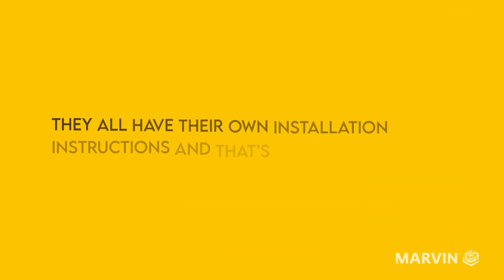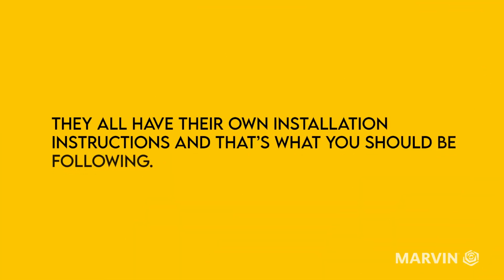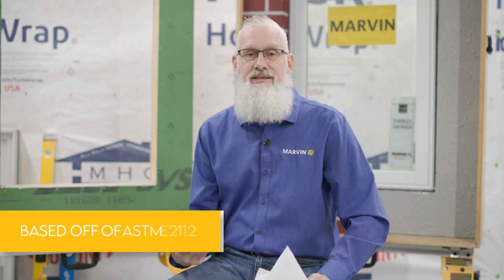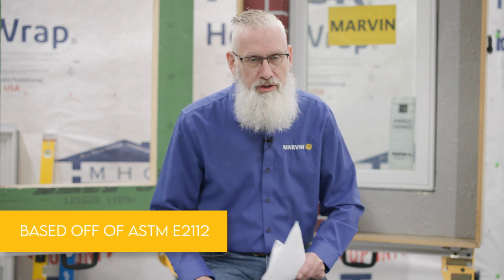Installation Best Practices-MFG Recommendations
In this video, you’ll learn the best practices around manufacturing recommendations and why it's an important aspect in the installation process.